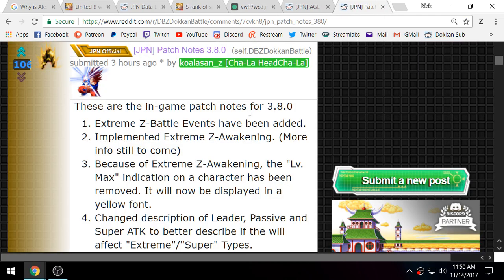BANDAI HAS GONE MAD!!! DETAILS FOR AGL SSJ3 GOKU'S EXTREME Z-AWAKENING! (DBZ: Dokkan Battle)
I did not expect a buff like this lol.

I started my own Stone/Pearl shop along with Animated Muscle & Shiney. Thousand Stones.

***For Discounted Pearls & Dragon Stones (When contacting please be patient as there are alot of people ordering)

Ginta's Discord - Ginta Gin Gill#7413